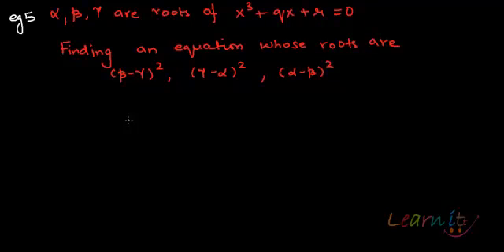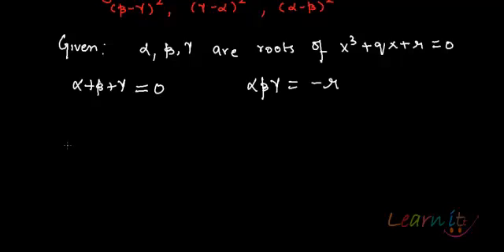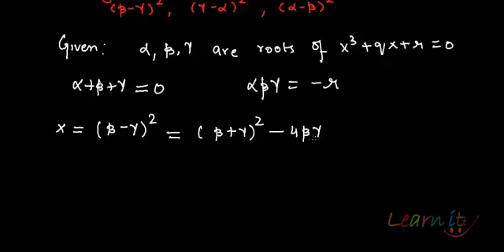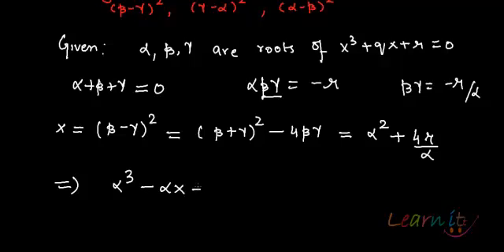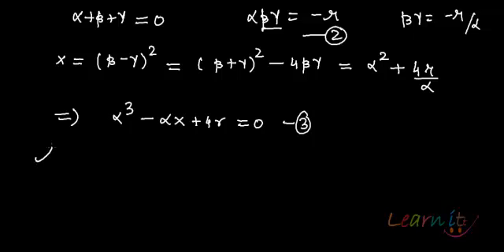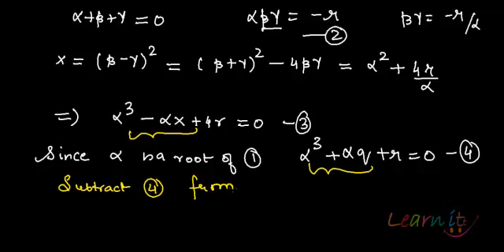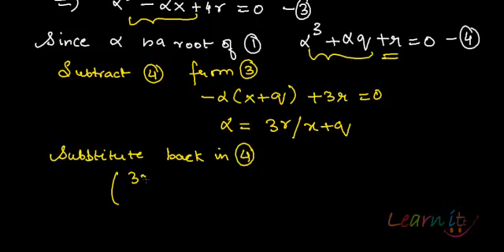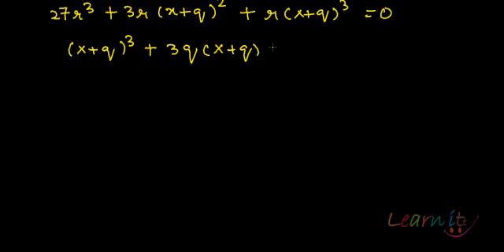Transformation of equations example5